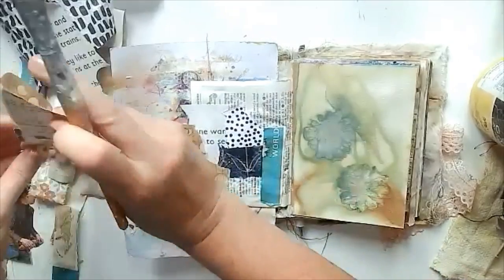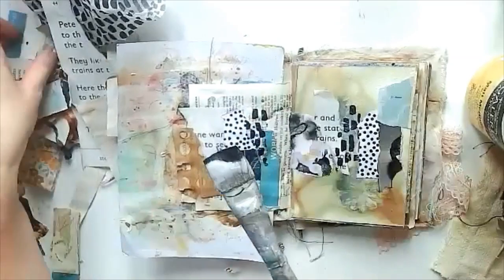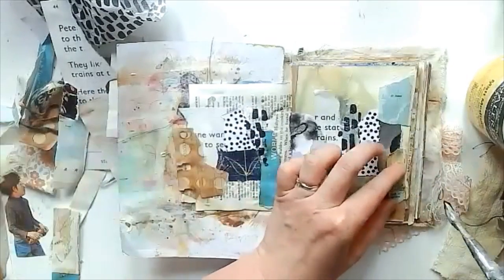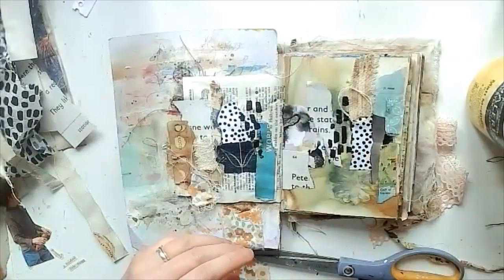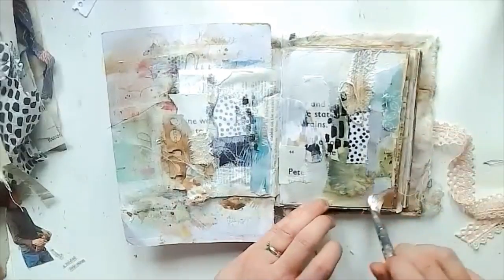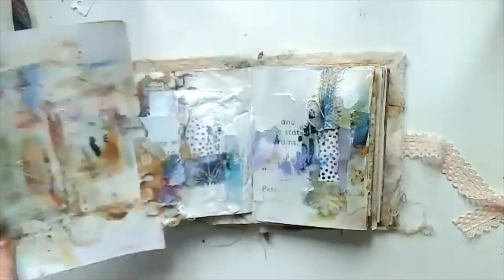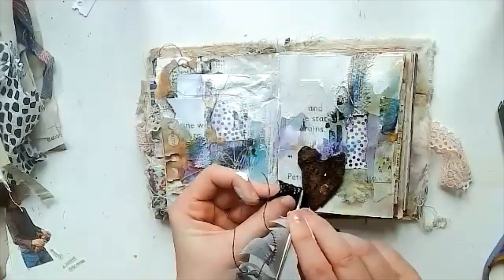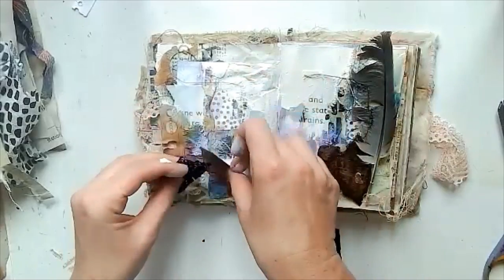Seek, Gather, Create Week One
Week one of my summer art challenge, Seek, Gather Create in collaboration with Tina Hois, Laura Dennison, and Melanie Theriault. Each week over August we will be posting a new scavenger hunt. Find the items and use them to create something wonderful!

This week we had to find a feather, something black, thread, and something metal. Here is what I made. Check out my Instagram every Sunday to find out what to find!